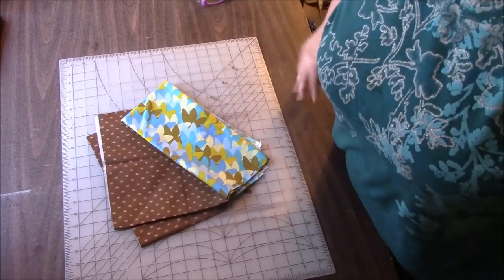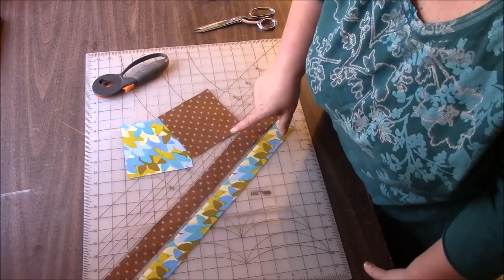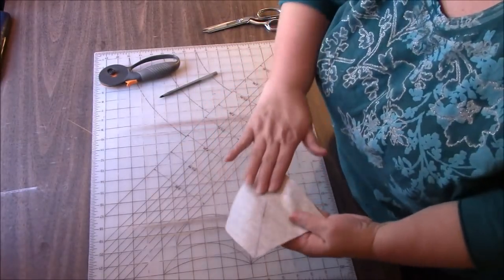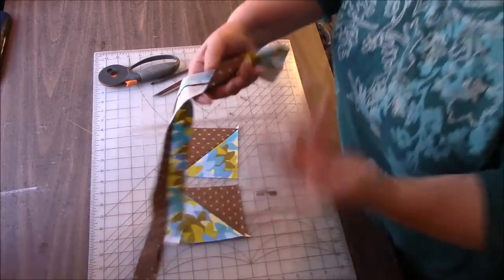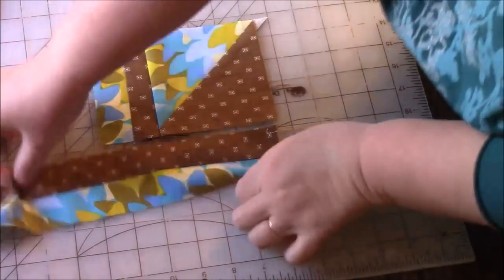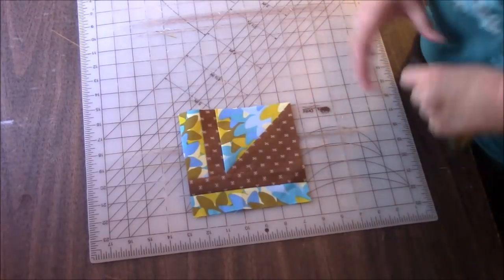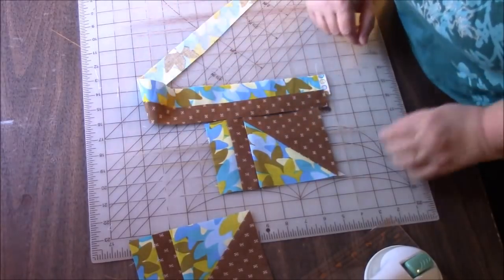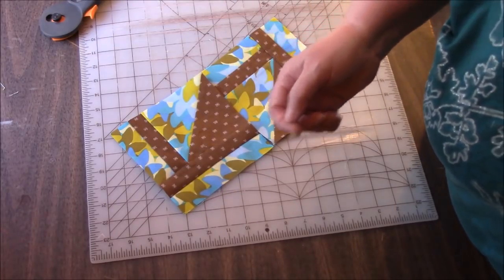Cornered Half Square Triangle - Easy Quilt Block Tutorial plus Digital Quilt Show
Hello peanut gallery!  I made a set of quilt blocks today, mirror images, and I was able to get some funky designs on the quilt board.  I hope you enjoy!